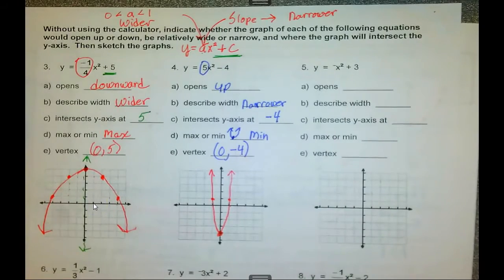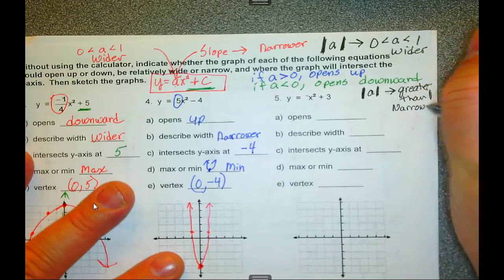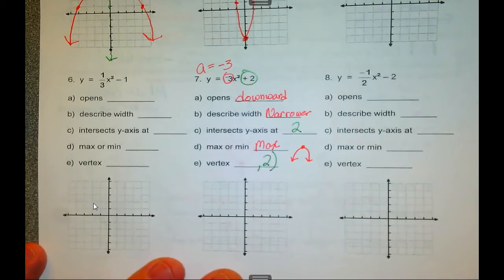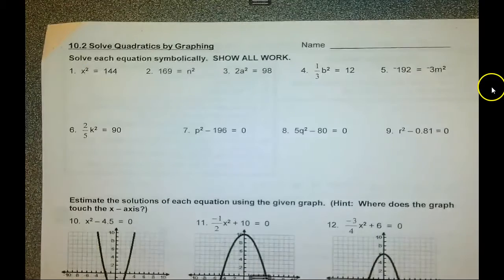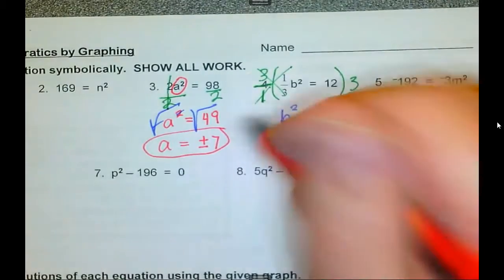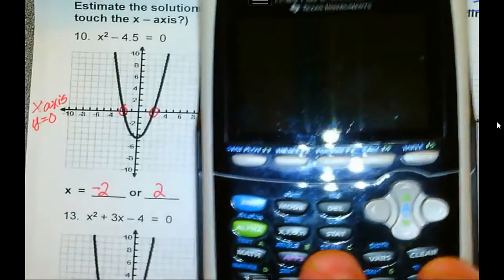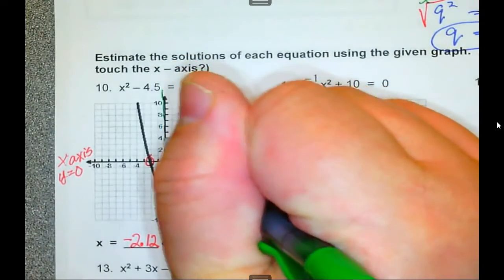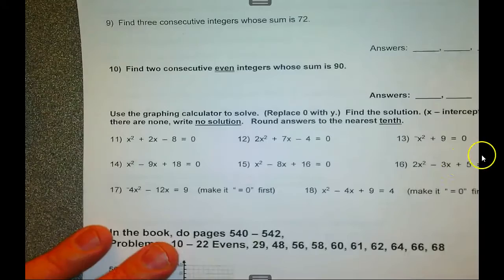A1 10.2 Solving Quadratics by Graphing Notes